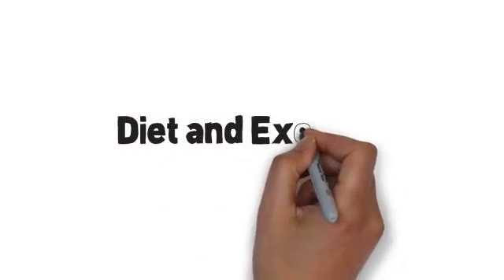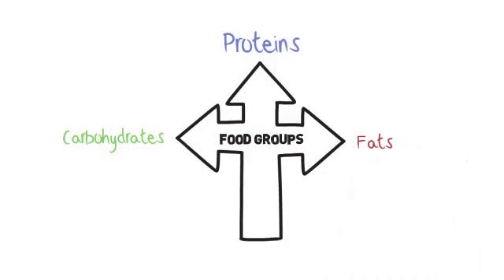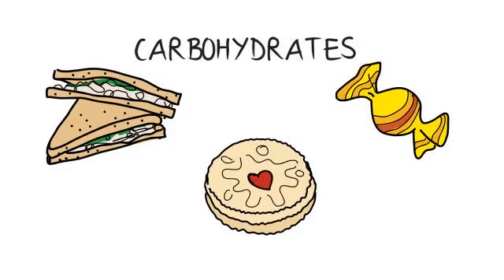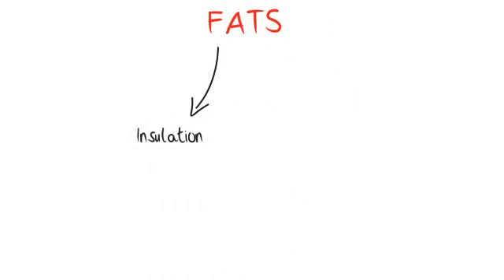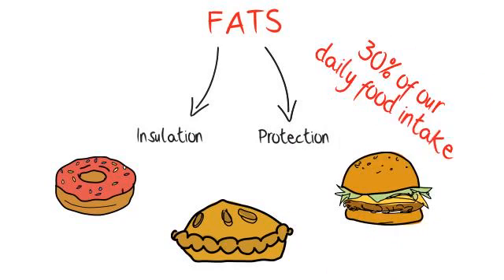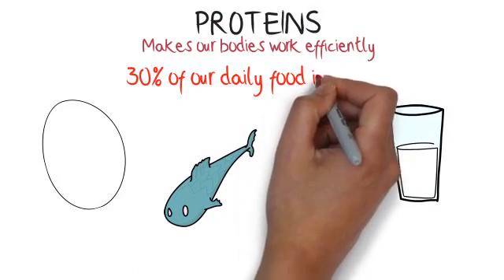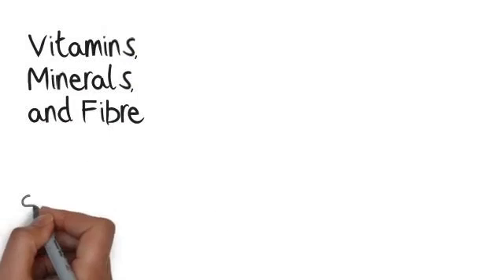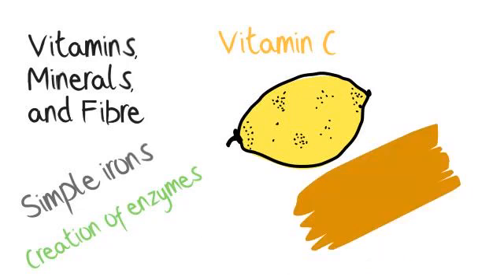Biology - Diet: Science Exam Tips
Get Unlimited Access to GCSE Tutor Videos & Online Revision Here for £19.99 A big part of diet and exercise is nutrition. We're going to talk about the different food groups. The main three that we're going to focus on are carbohydrates, proteins and fats. These make up almost all of your meals.
Carbohydrates are found in rich quantities in foods like pasta, bread, potatoes, and sweets. They may not be termed as essential source of nutrients as our body can take all the nutrition it requires from fats and proteins if it had to. However, they are indispensible as neurons can't burn fat and require carbohydrates for nutrition. They are broadly classified as simple carbohydrates and complex carbohydrates.
Fats are our energy store. They provide insulation and protection, and also enable other nutrients to function properly. They are found mainly in foods like French fries, doughnuts, pies, pastries, margarines, etc. As a general guideline, they should form 30% of our daily food intake.
Proteins are needed to to make our bodies work efficiently. We get proteins from food like fish, eggs, chicken, and meats. You can also get proteins from dairy products. These are an essential part of our diet and should make up at least 30% of our food intake. They help in forming new muscles in the body, as well as repairing and replacing old ones.
There are some other nutrients that we need in smaller amounts. These are vitamins, minerals, and fibres. Vitamins are simple irons. If we don't have enough iron we can get various deficiencies such as anaemia. Vitamins are also needed for the creation of enzymes. We also need vitamins like vitamin C, that can be found in lemons, oranges and kiwis, to help keep our immune system healthy, act as a collagen and antioxidant.